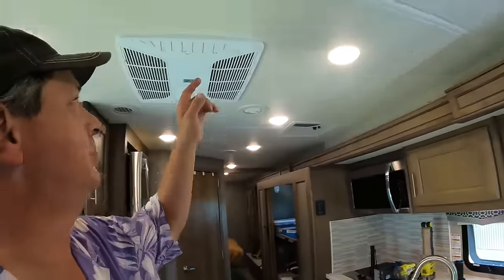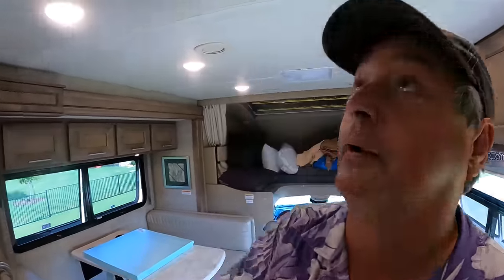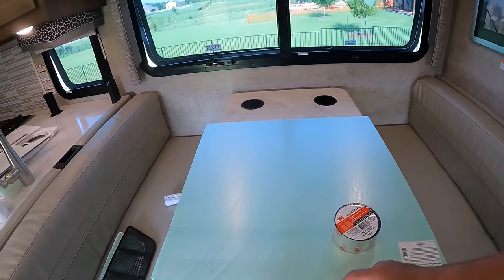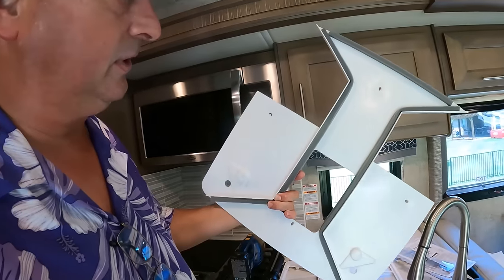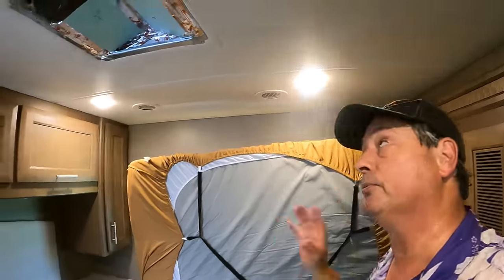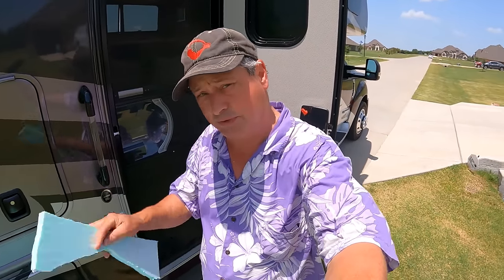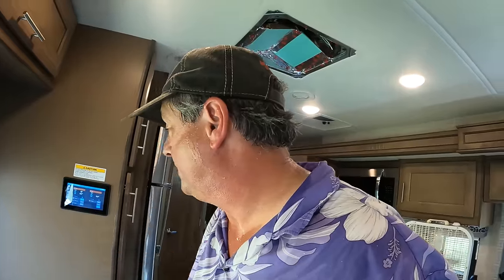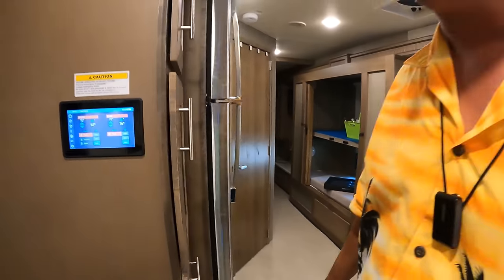A $10 DIY solution to Improve Our RV's Air Flow System For More Cold Air!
Is your RV Air Flow lacking? In the middle of the day is your RV still hot when the RV A/C is running full blast? We have 2 A/C units on our new coach and it never really seemed to be any cooler than when we had just one A/C units.
I found out that we had an RV Air Flow issue! Our A/C was not really blowing air into the duct system. Something had to be changed in our RV's Air Flow system!
With a little time, creativity and some ridged foam I crafted and simple solution to the RV's AC airflow system.

Come along with me as I walk you through this simple 30$ DIY RV air flow improvement. .